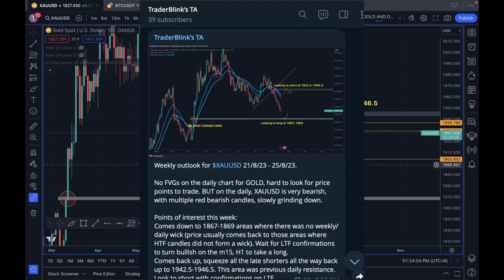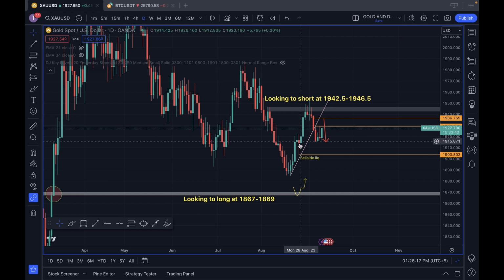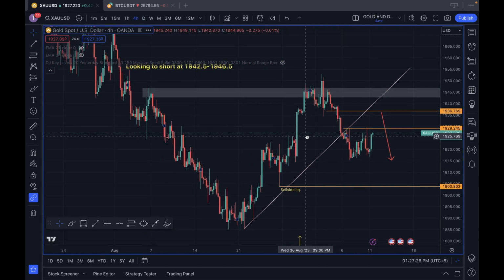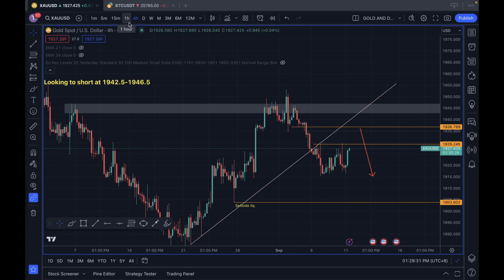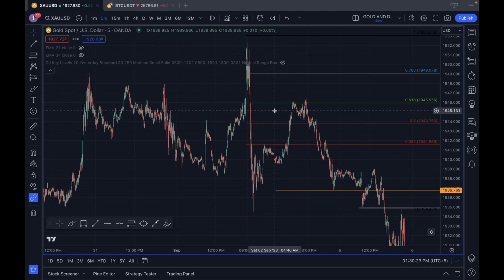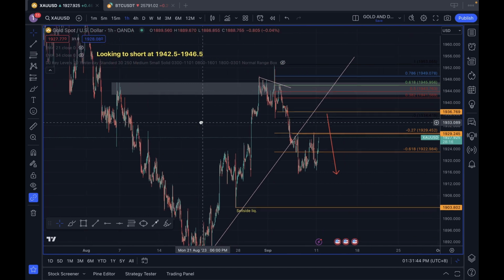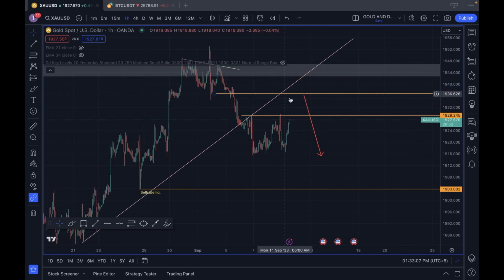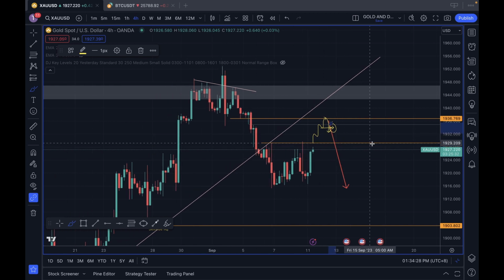My 250 Pip Short Trade on XAUUSD GOLD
MASSIVE TRADE on GOLD XAUUSD!! I will breakdown how I pre-planned for this trade and how I entered this short as well!! And if you wanna learn even more about my strategies, how I pick my entries, and if you wanna know what am I doing in the FOREX, CRYPTO & NFT markets in real time as well, input your email in the link below!! :)

Click this link and input your email for my FREE trading resources like a trading plan, my personal strategy, AND my personal FREE telegram analysis group!

Accomplishments:
- Max funded on FTMO (Managed 400k acc)
- Achieved a payout of more than 30k in a month
- Passed Prop Firm Challenges multiple times from Thefundedtrader, FTMO